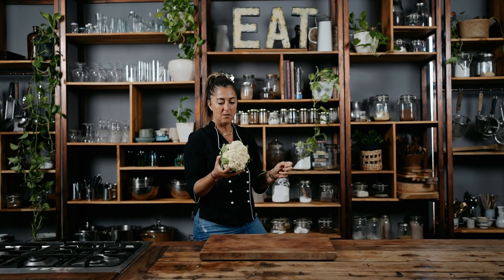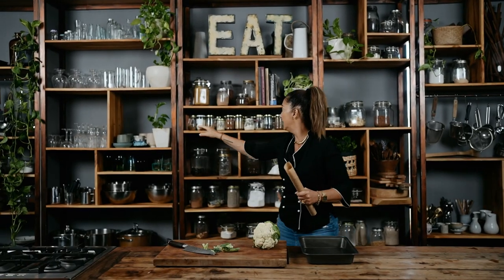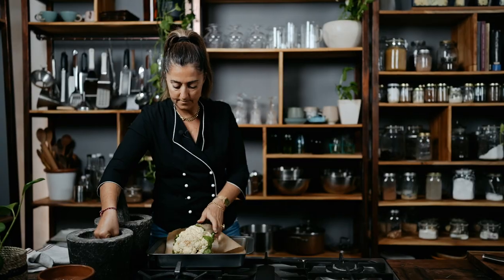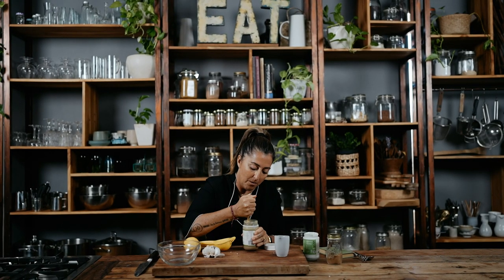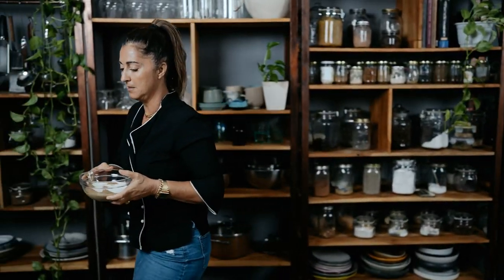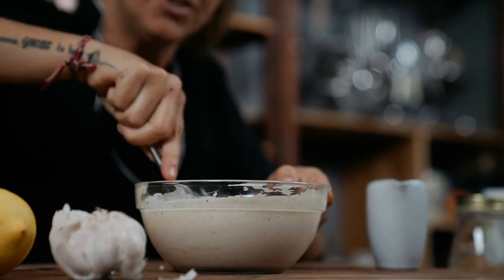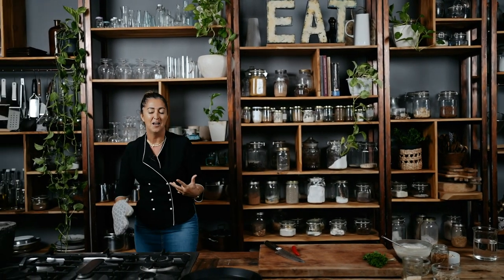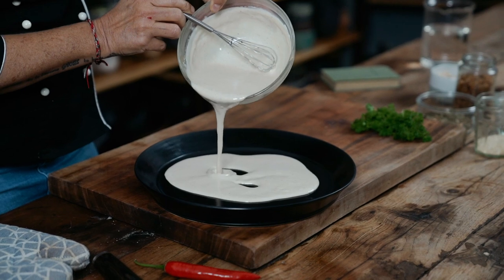Satisfying Baked Whole Cauliflower with Homemade Flavorful Sauce | Gluten-Free & Easy Recipe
If you're on the hunt for a tasty and satisfying dish recipe that's not just gluten-free but also a breeze to whip up, no worries! In this video, we're taking a journey into the world of Satisfying Baked Cauliflower with our very own Homemade Flavorful Sauce recipe. Get yourselves ready to tease those taste buds with this mouthwatering recipe. It's perfect for a chill evening in, or when you want to impress your friends and family at your next dinner link-up. We got you covered step-by-step, from making that cauliflower epic to making our own flavorful sauce. It's bursting with flavor, gluten-free vibes, and best of all, it's a piece of cake to put together.

So, grab your apron, warm up that oven, and join me on this new recipe as we turn a humble cauliflower into a flavor explosion. ✨

𝗜𝗡𝗚𝗥𝗘𝗗𝗜𝗘𝗡𝗧𝗦
1 Whole Cauliflower
1/2 Tsp Cumin Powder
3 Tbsp Olive Oil
Salt
Pepper

1/2 Cup Unhulled Tahini
1 Cup Coconut Yogurt
2 Pinch Cumin Powder
1 Clove Garlic, Grated
1 Lemon, Squeezed
1 Tbsp Maple Syrup
Salt
Pepper

𝗠𝗘𝗧𝗛𝗢𝗗
Preheat your oven to 170°C (depending on your oven).

Preparing The Cauliflower
Remove any leaves and trim the stem of the cauliflower.
Place the cauliflower in a tray with a baking paper. Drizzle the olive oil all over the cauliflower, making sure to get it into all the nooks and crannies.
Sprinkle the cumin powder, salt and pepper all over the cauliflower.
Bake for about 45 minutes to 1 hour or until it’s tender. To check for doneness, insert a fork into the center of the cauliflower. It should go in easily. In around 45 minutes, pull it out and cover it with baking paper.
Once the cauliflower is cooked, remove it from the oven and let it cool for a few minutes.

Preparing The Sauce
In a bowl, combine the unhulled tahini, coconut yogurt, cumin powder, salt and pepper, grated garlic, lemon juice, and maple syrup. Whisk until you have a thick liquidy sauce. Taste and adjust the seasonings to your liking.

For Plating
To serve, drizzle the sauce generously on the plate and place the roasted cauliflower on top.
You can also garnish it with chopped fresh parsley, sesame seeds, pumpkin seeds and cashew nuts for added flavor and texture.
Serve:
Prep time: 5 minutes
Cooking time: 1 and a half hours
Freezer-friendly: No
GF, Veg, V